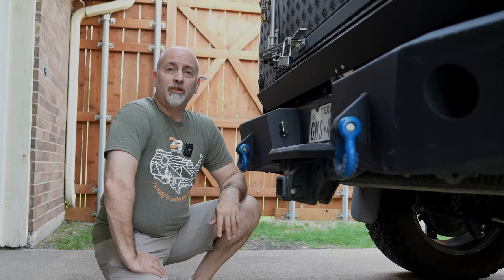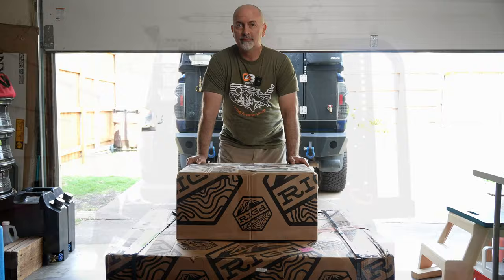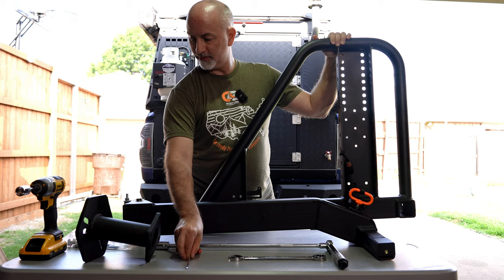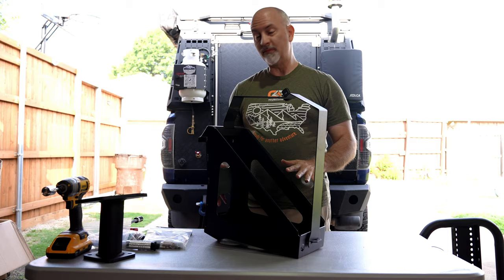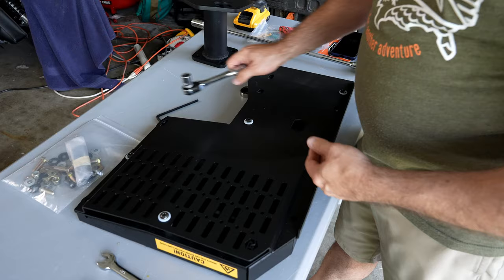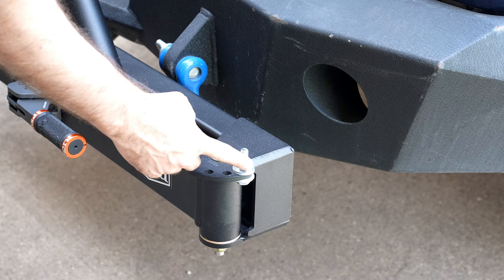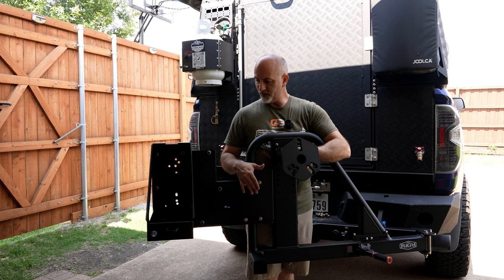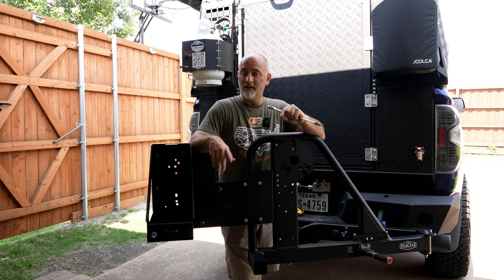Rig'd UltraSwing Tire Hitch Mount How to Install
Learn the components, the tools you will need, and how to install the UltraSwing Spare Tire Hitch Mount with tips and tricks to save you time and frustration.